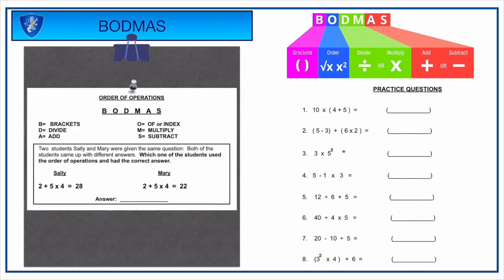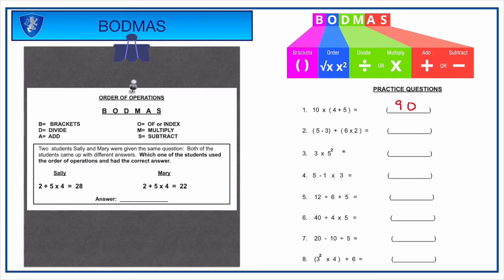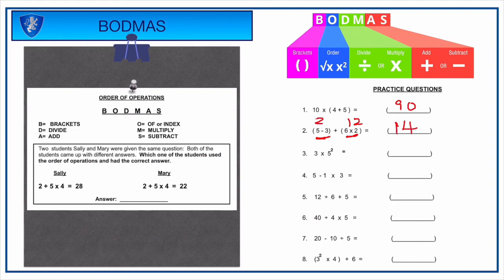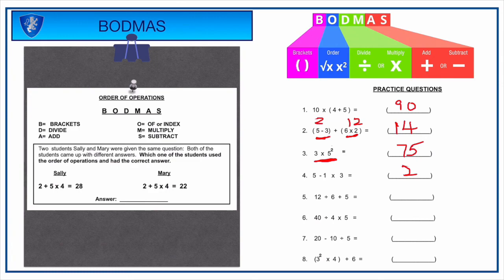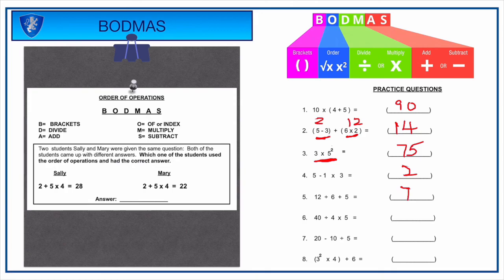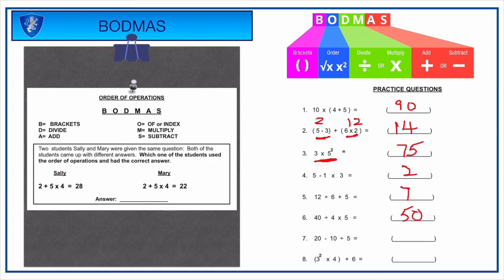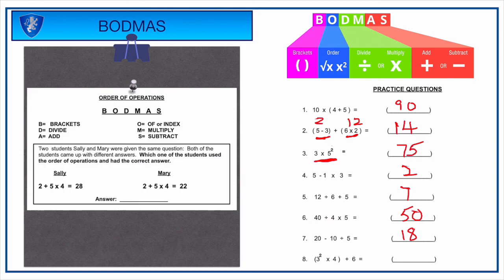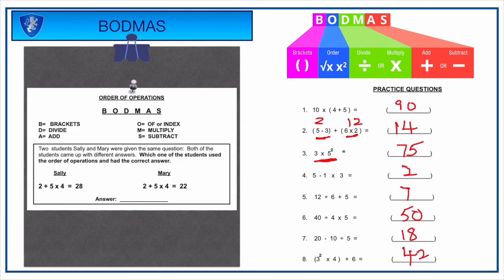10 BODMAS Example Questions | Can YOU Figure These Out?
In this video you will have 10 questions related to BODMAS. Follow along and see if you can figure these out.